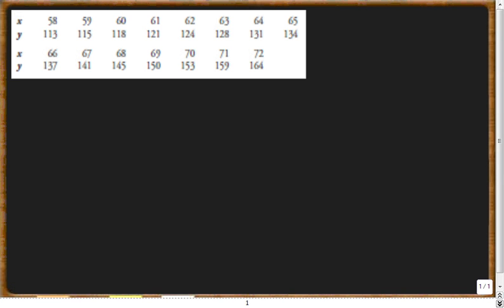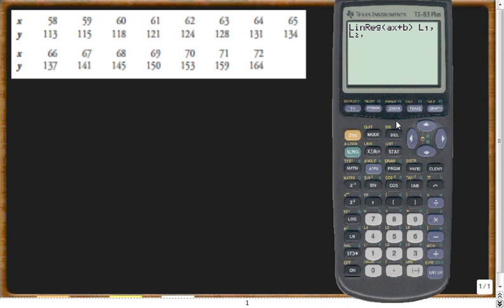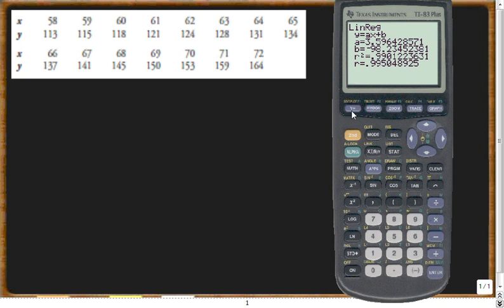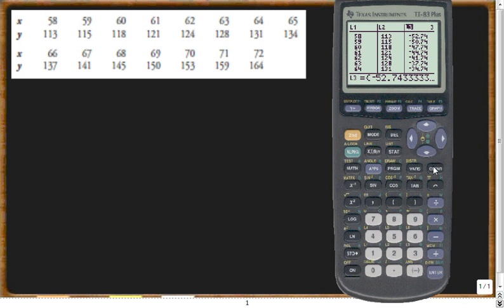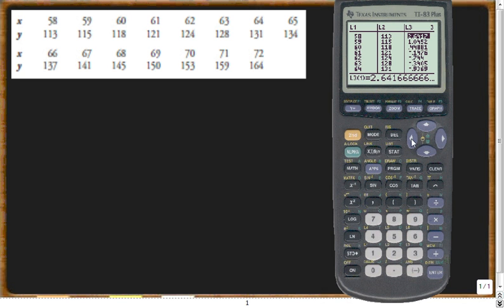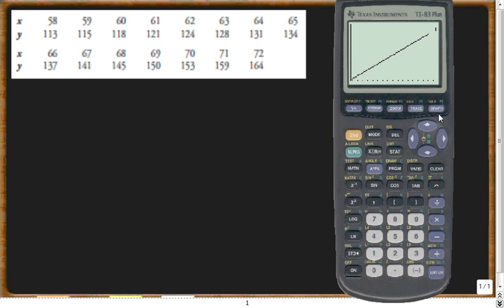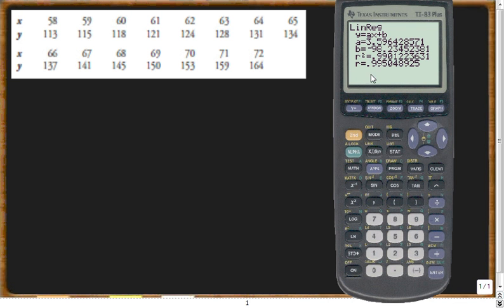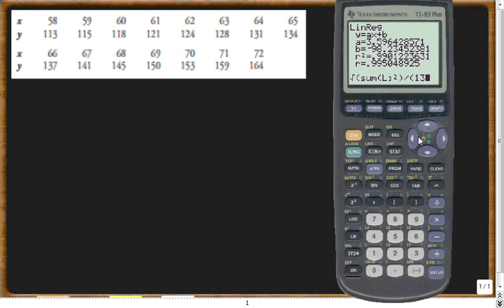Assessing the Fit of a Line Example Problems